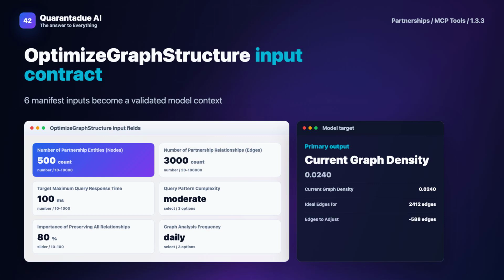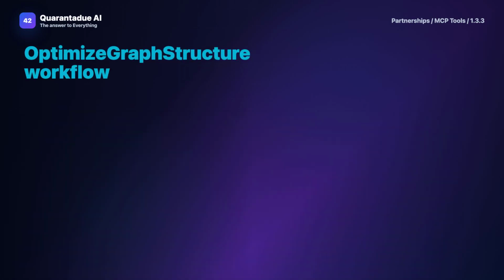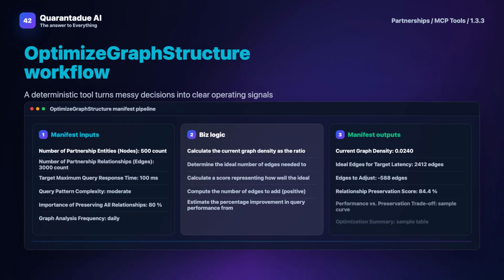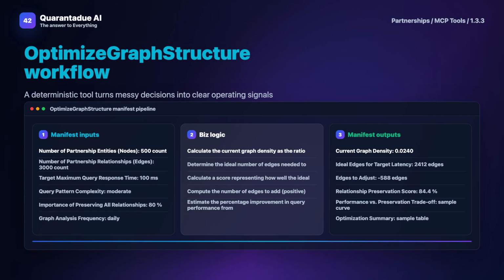OptimizeGraphStructure - Partnerships Software | quarantadue.ai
OptimizeGraphStructure boosts partnership graph efficiency for faster queries and richer data analysis.

OptimizeGraphStructure is the advanced partnerships software that eliminates the painful trade-off between query speed and relationship richness. For alliance managers drowning in complex network data, our solution uses proprietary algorithms to analyze your partnership graph and deliver precise, data-driven optimization recommendations. You no longer need to manually prune edges or rely on guesswork; instead, gain quantifiable insights that preserve critical connections while dramatically accelerating analysis times.

By implementing OptimizeGraphStructure, your team achieves lightning-fast query performance on even the most intricate partnership networks. The software intelligently identifies redundant nodes and inefficient pathways without compromising data integrity, enabling real-time decision-making and deeper strategic analysis. With seamless integration into your existing tools and comprehensive audit trails, every optimization is transparent and compliant. Transform your partnership graph from a technical burden into a competitive asset, ensuring both efficiency and depth in every interaction.